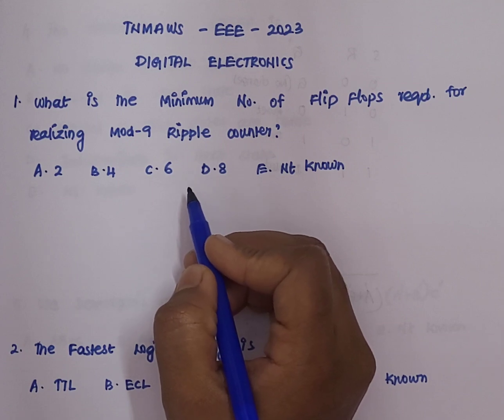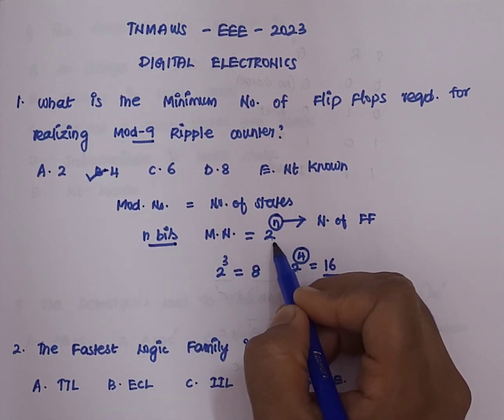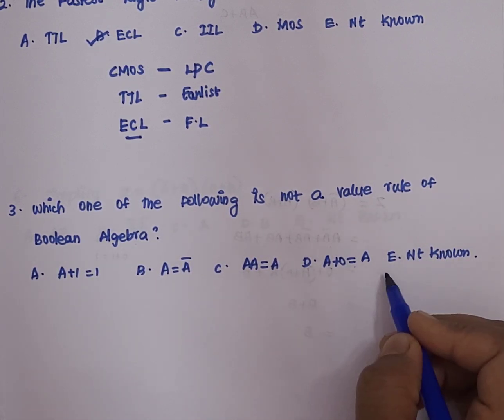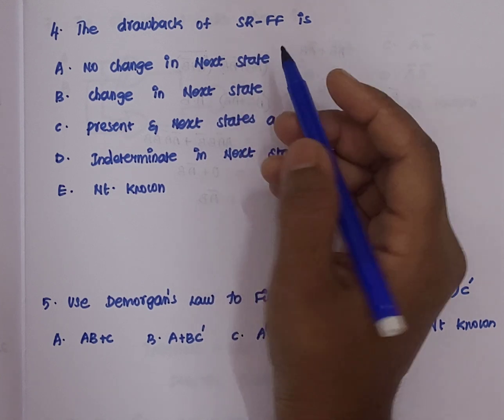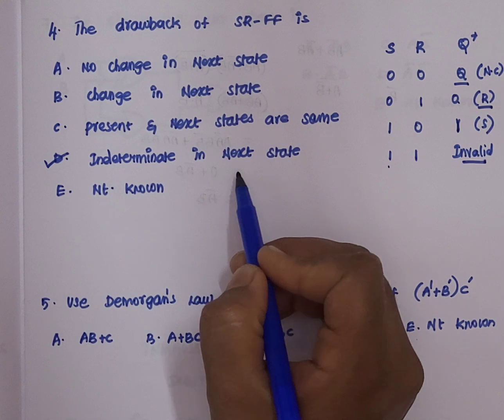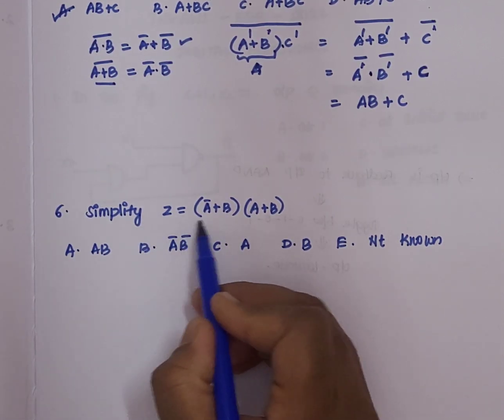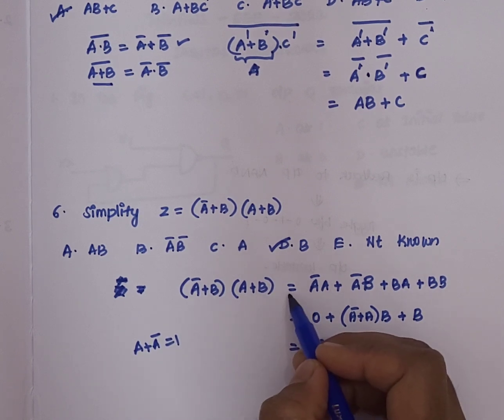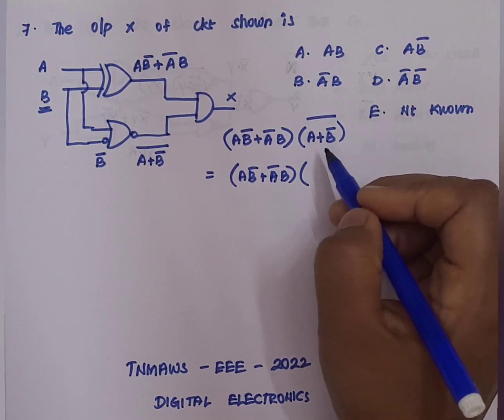TNMAWS AE Exam | Digital Electronics | 2023 Questions (Solved)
In this video TNMAWS AE Exam previous year question paper for EEE is solved under the subject Digital electronics.